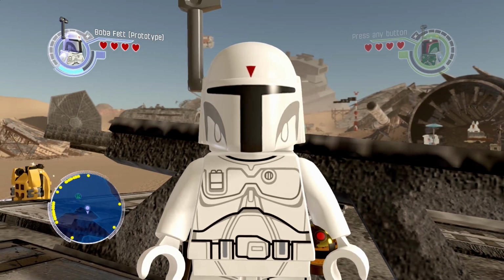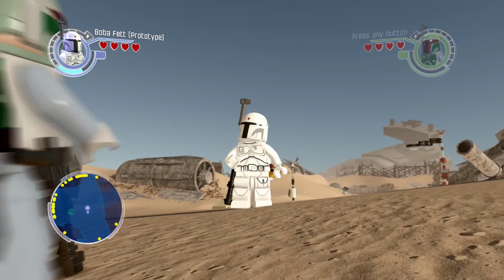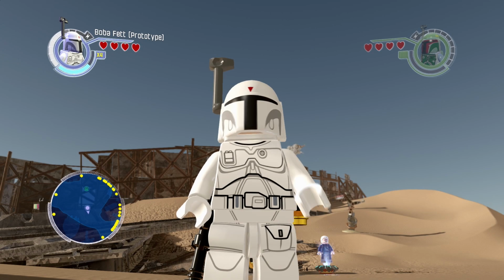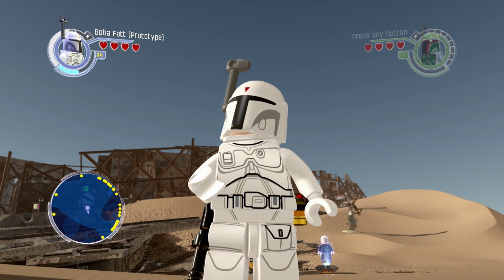LEGO Star Wars The Force Awakens - Boba Fett (Prototype) Free Roam Gameplay (TESB DLC)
Here is some free roam gameplay from LEGO Star Wars The Force Awakens of Boba Fett (Prototype) from the Empire Strikes Back DLC pack. This features the "White Boba Fett" as inspired by Ralph McQuarrie